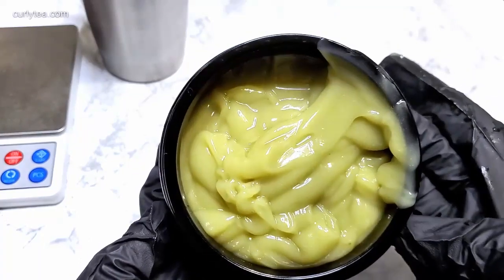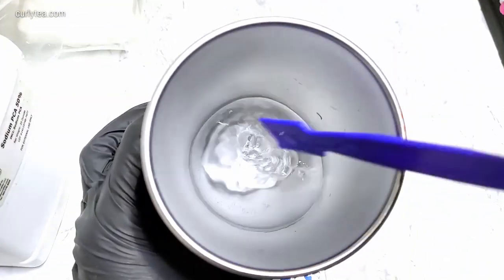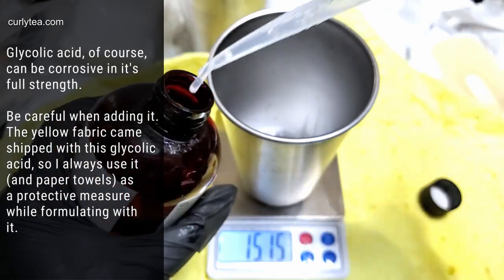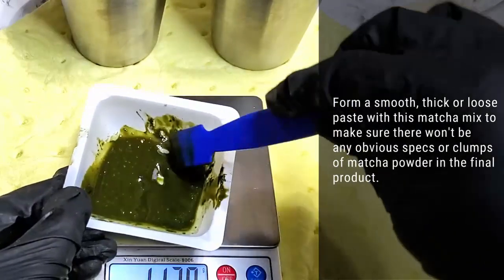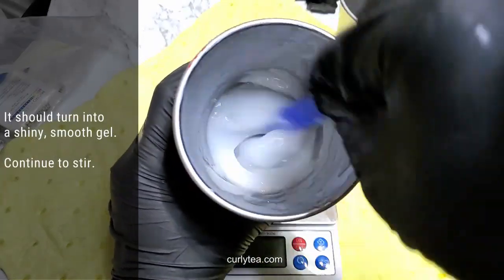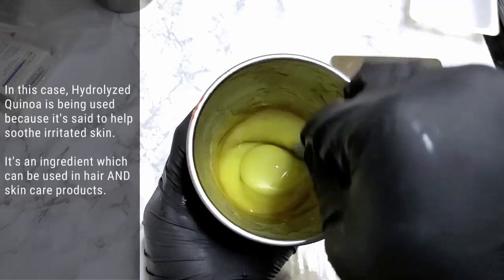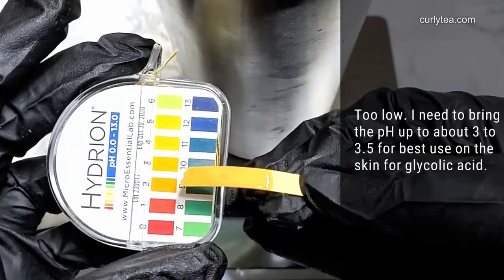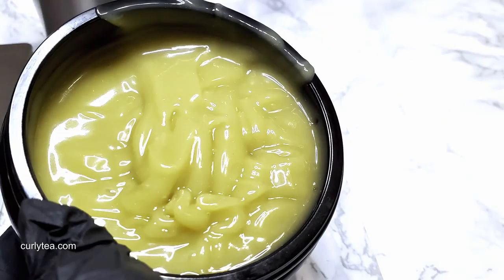62: Olive Leaf and Matcha AHA Cream Gel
Olive Leaf and Matcha Cream Gel

Jahzzar
Do it

Jahzzar
Airship Fury